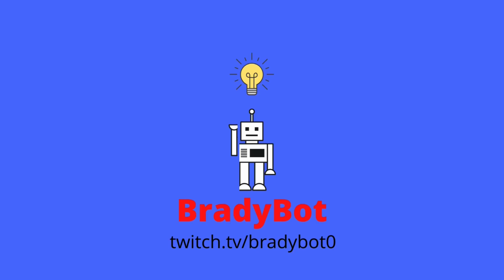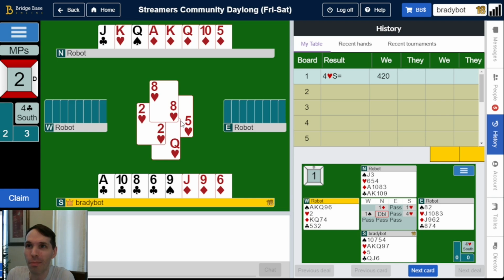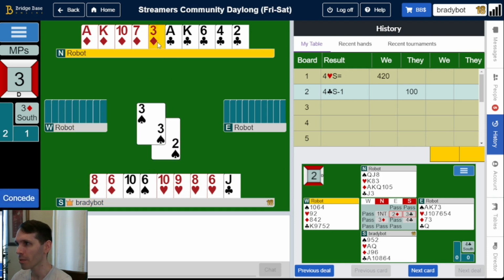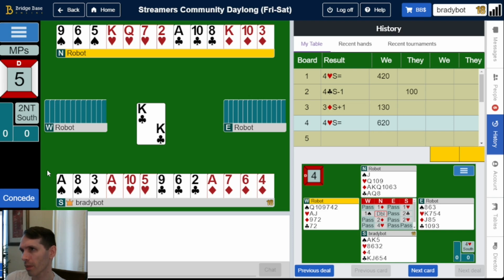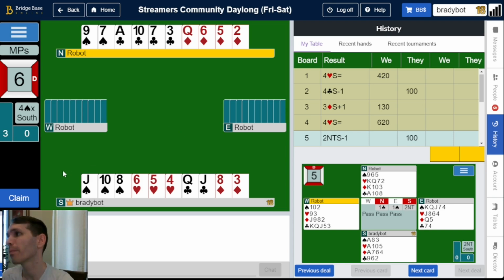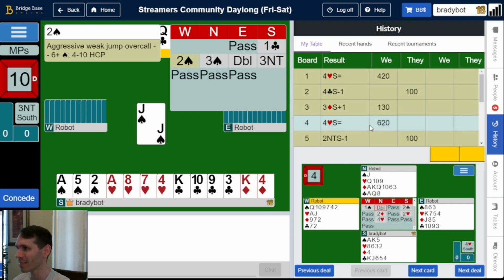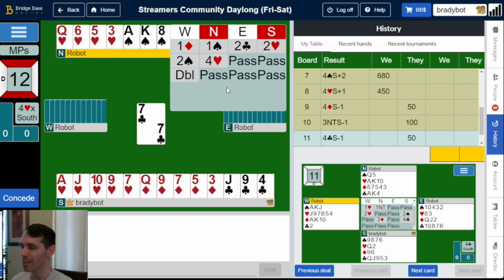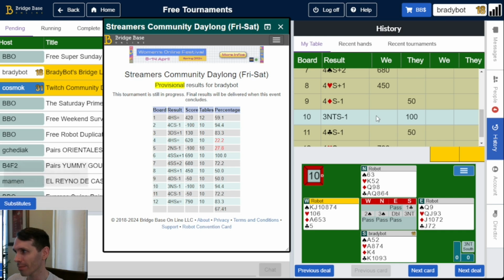Stop Doubling Me!